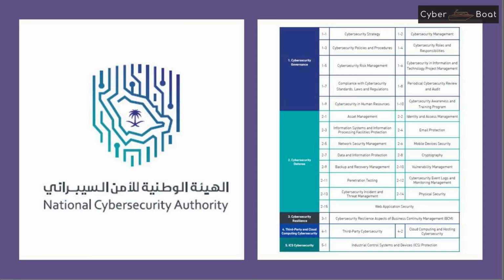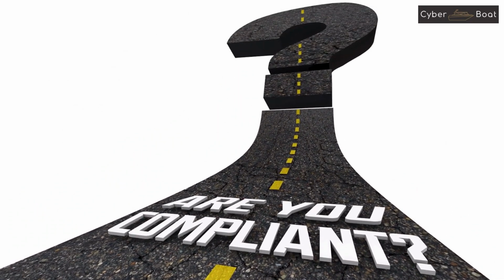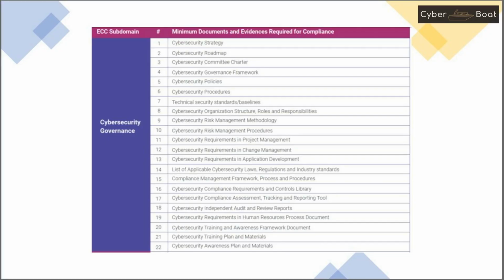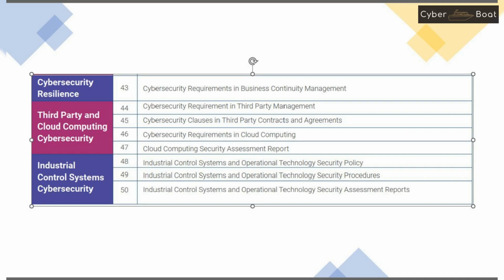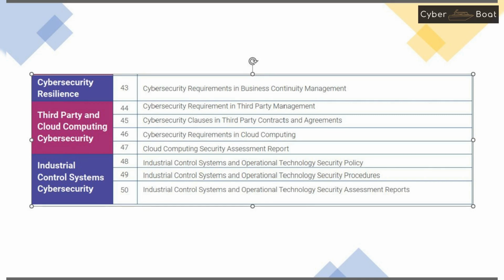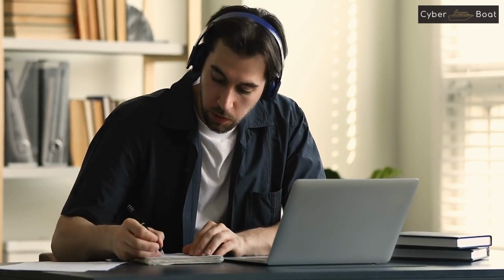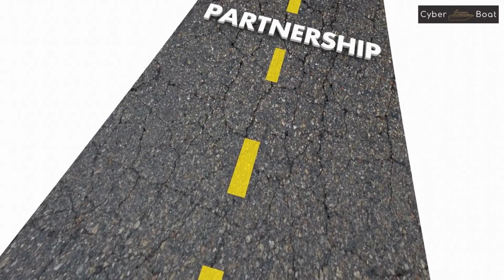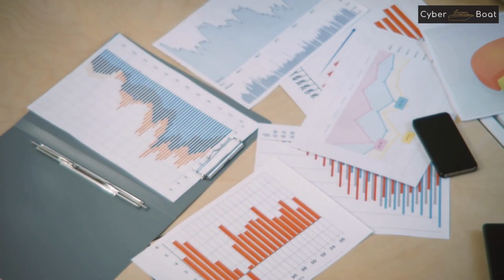1-3-1 Cybersecurity Policy and procedures سياسات وإجراءات الأمن السيبراني